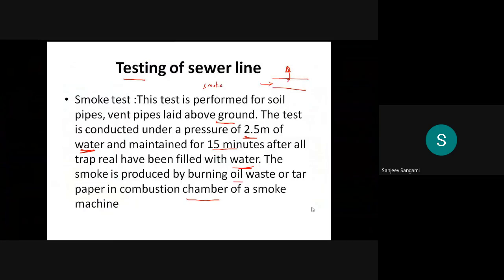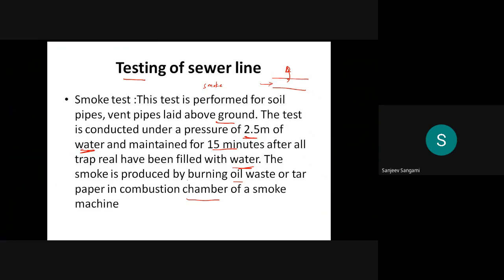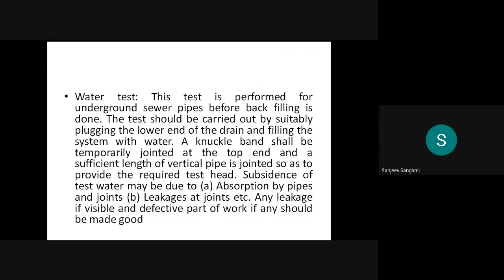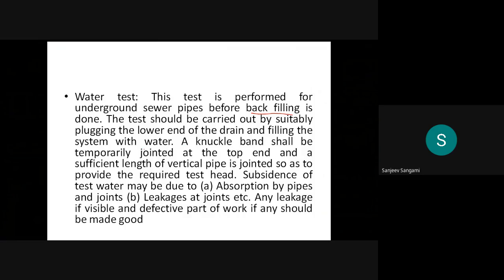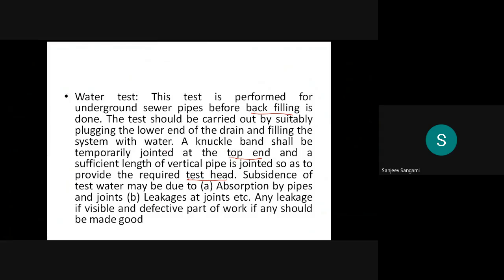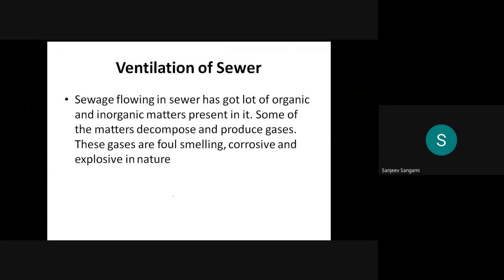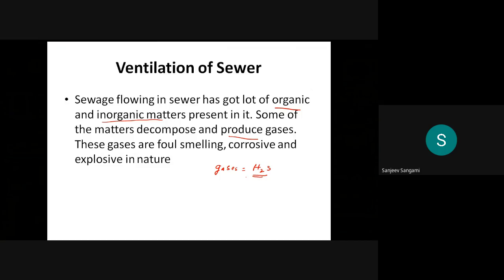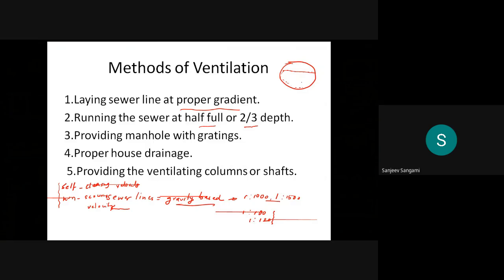JCE CV MUNICIPAL WASTEWATER ENGINEERING 18CV55 MODULE 1 28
Testing of sewer line